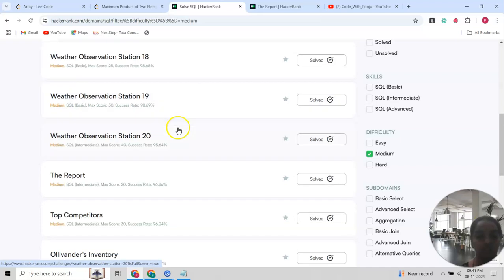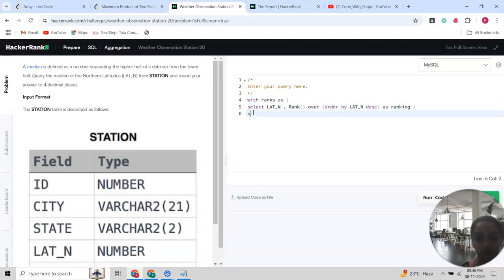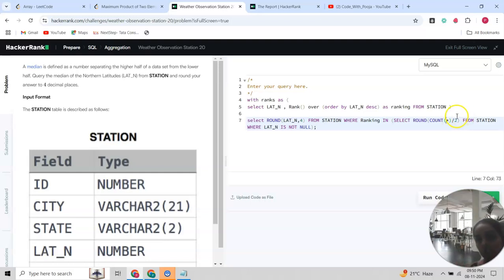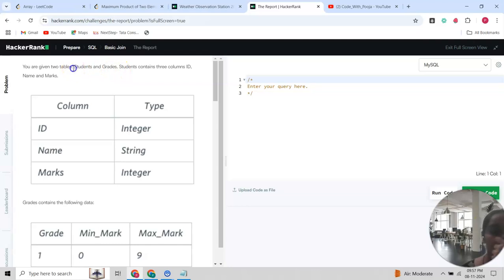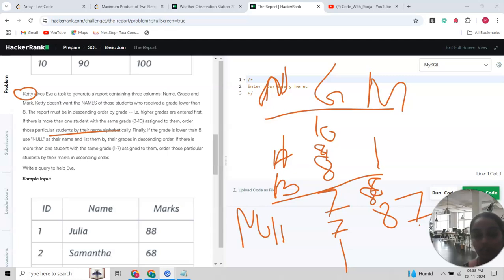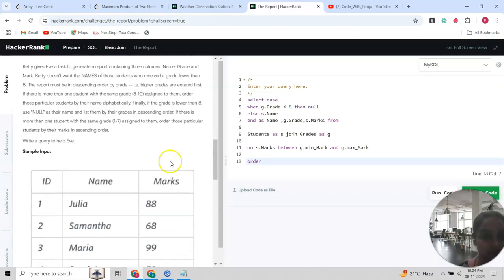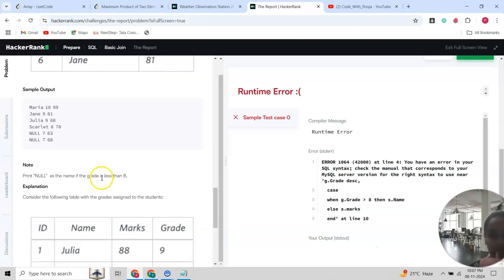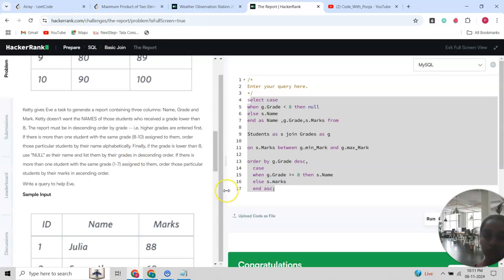Day 15 || SQL Series || The Report & Median Query Explained|| consistency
👋 Hello Coders! Welcome back to Day 15 of our SQL Series! Today, we’re tackling **two classic SQL challenges** on HackerRank: "The Report" and "Weather Observation Station 20." Special shout-out to our dedicated viewer – thank you for following along with us!

**Challenge 1 - The Report** 📘
In this problem, we generate a report by joining two tables, **Students** and **Grades**, and displaying only those students with grades 8 and above. We’ll cover techniques for conditional selection using `CASE`, ordering the results based on specific conditions, and using `JOIN` to link tables based on grade ranges. This approach allows for optimized, efficient data retrieval that meets complex ordering conditions.

**Challenge 2 - Weather Observation Station 20** 🌎
For this challenge, we’re calculating the **median of the northern latitudes** from the `STATION` table. Using **window functions** like `RANK()` to dynamically rank latitude values, we then select the median value with efficient SQL logic. This method optimizes our query for accuracy and minimal computation time, even when dealing with large datasets.

**Video Highlights** 🎬
1. **Detailed Walkthrough**: Step-by-step approach for each challenge.
2. **Optimized Solutions**: Practical tips for writing efficient SQL.
3. **Key Concepts**: Explanation of `CASE`, `JOIN`, `RANK()`, and `ROUND()`.
4. **Sample Output**: Running our query and checking the results against test cases.

🔔 **Stay Consistent!** We’re on Day 15 of our SQL journey, and consistency is key!

**Thank you for joining us! Let’s keep building our SQL skills one day at a time.**